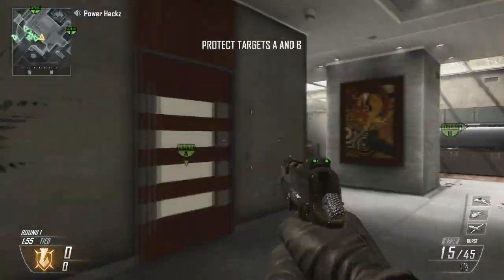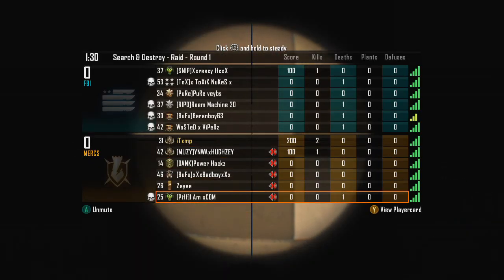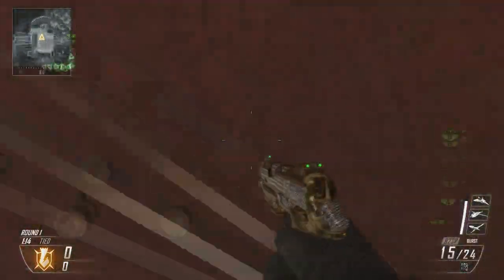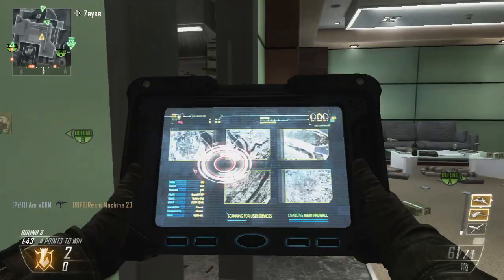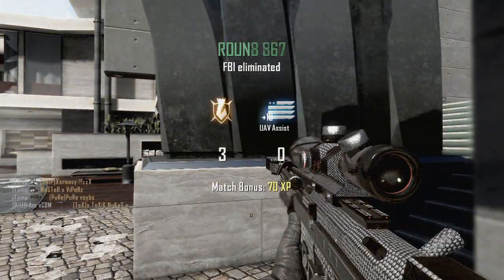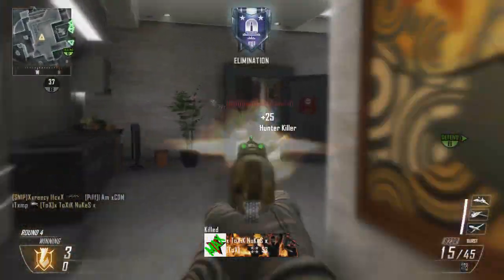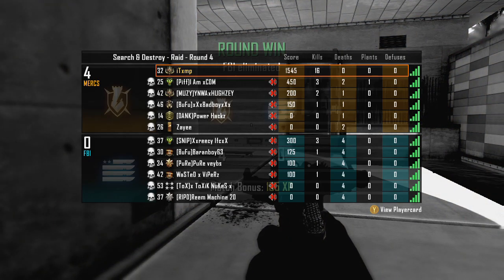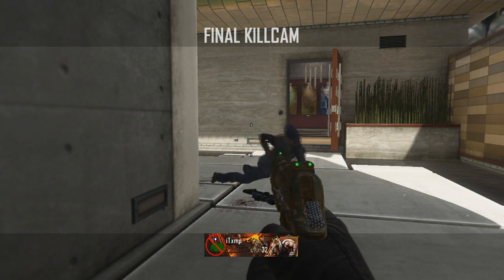BO2: 16-0 SnD w/ Diamond DSR Sniper and B23r Pistol!